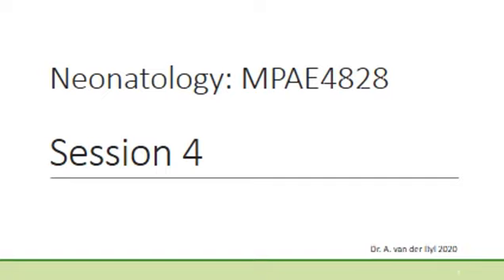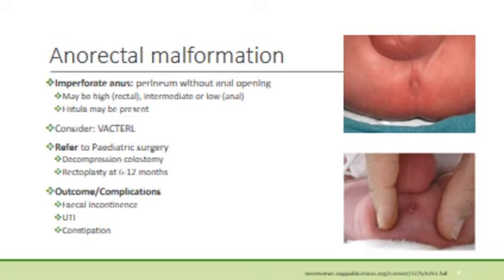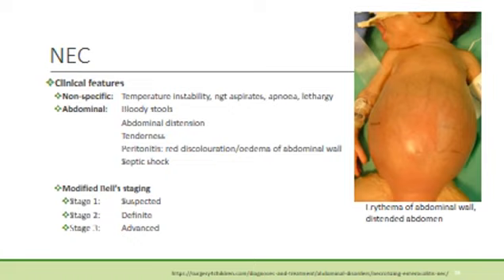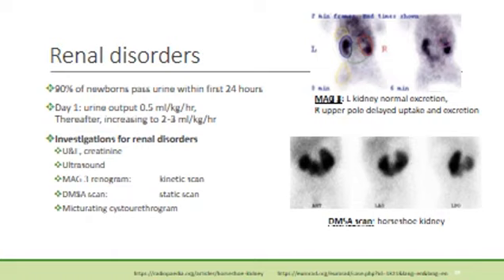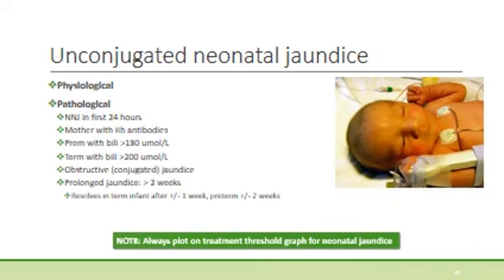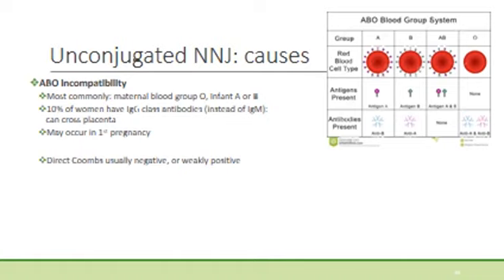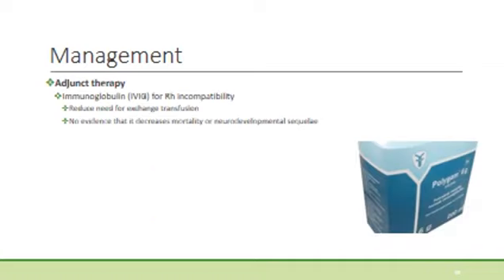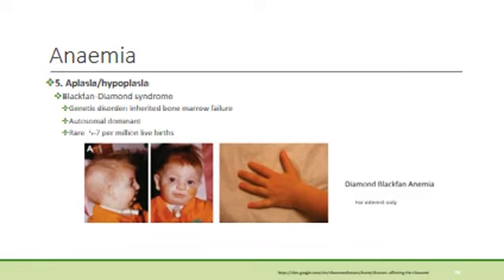Neonatology Session 4